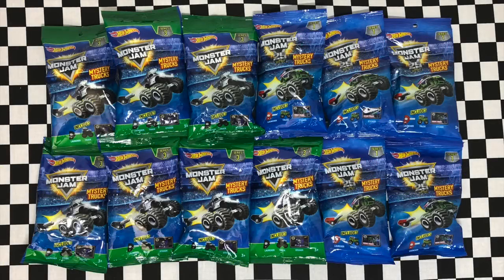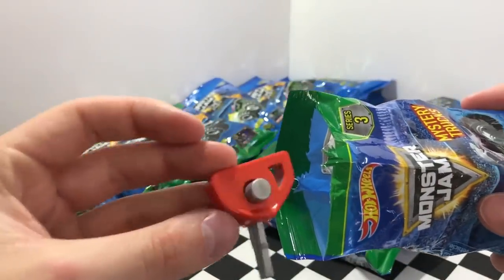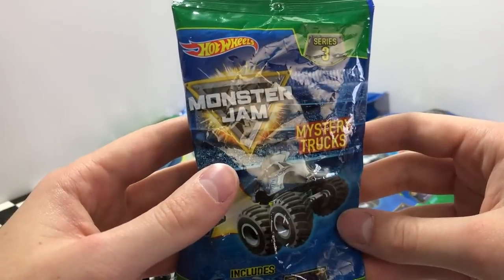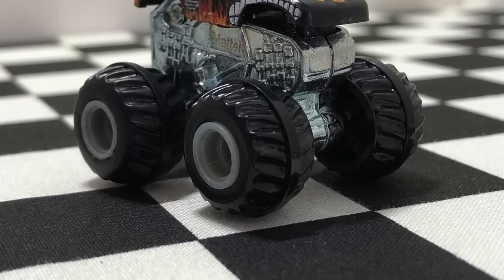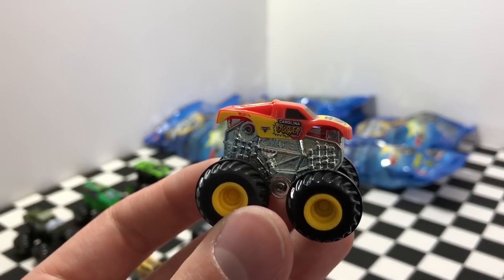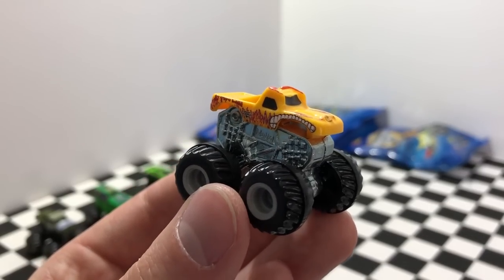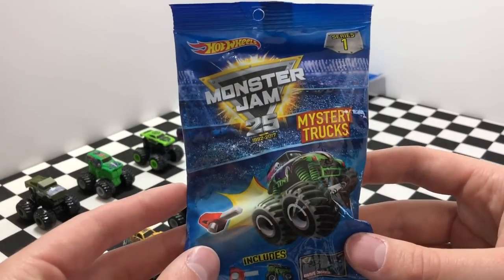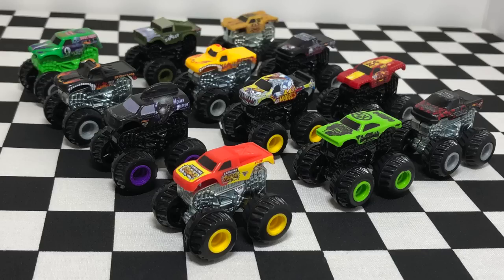Hot Wheels Monster Jam Mystery Trucks Series 3 And Series 1 Packs!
The Hot Wheels Monster Jam Mystery Truck packs feature eight different vehicles to collect from each series! Let's open up some of the Series 1 and Series 3 packages to see what we find inside!